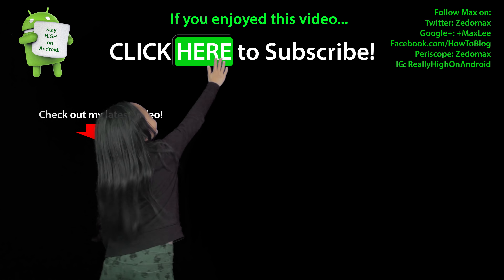Top 5 Reasons NOT to buy Galaxy S9/S9+ over S8/S8+!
Here's Top 5 reasons NOT to buy Samsung Galaxy S9/S9+ over last year's Galaxy S8/S8+. If you absolutely don't need a better low-light camera and processor, save your money and get the S8/S8+, practically same phone. Need cases for your S9 or S9 Plus? Watch Spigen S9/S9+ Cases here:
Galaxy Note 8 on T-Mobile
LG V20 on Verizon
Pixel XL on Google Fi My Camera: